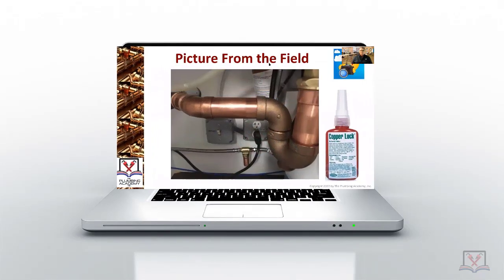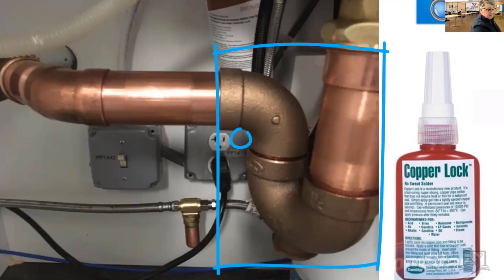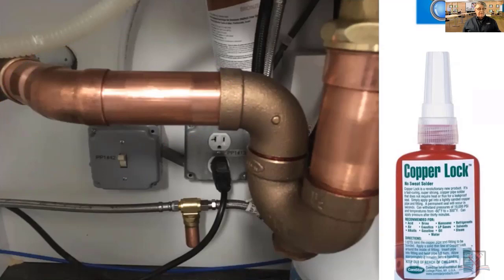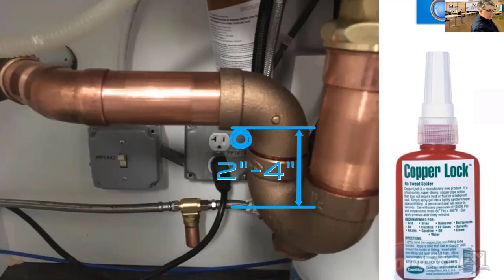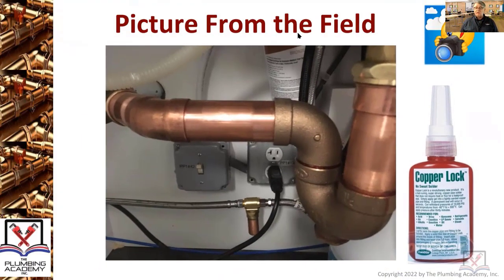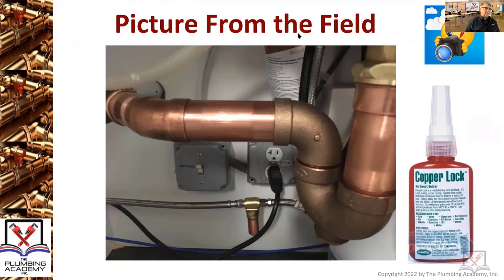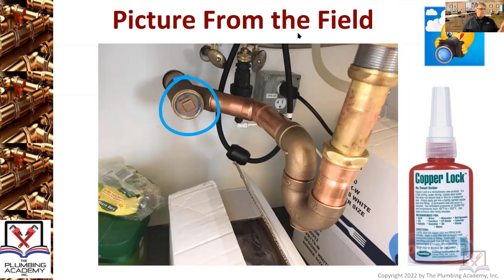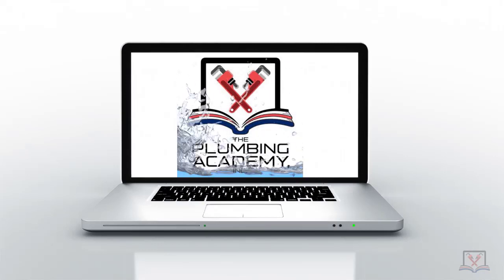Parts of a trap, trap seals and more!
From The Field - The Plumbing Academy, Inc. Instructor, Norman St. Hilaire, has amassed a collection of photographs during his years as a municipal Plumbing and Gas Inspector. Here he shares images of fixture drain traps, and, explains what you are seeing.